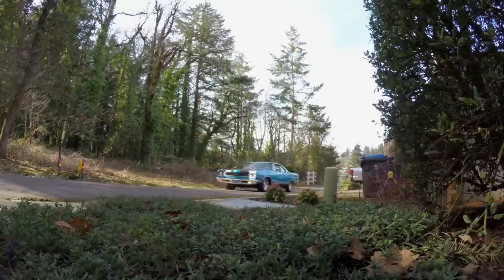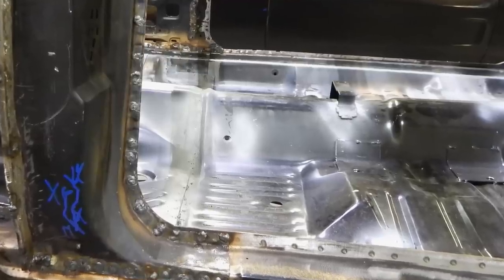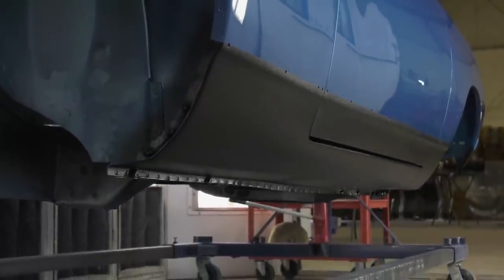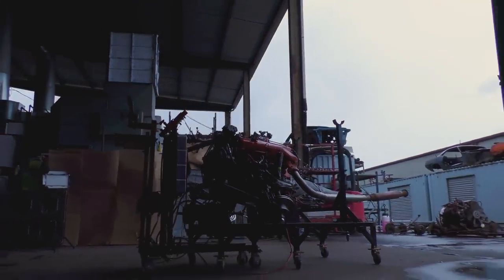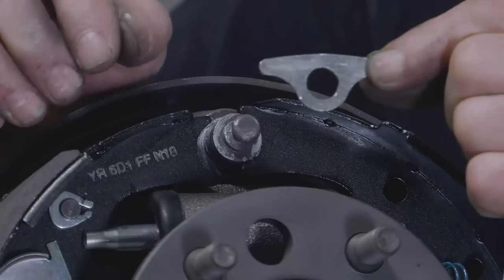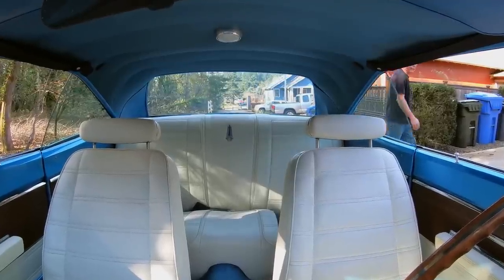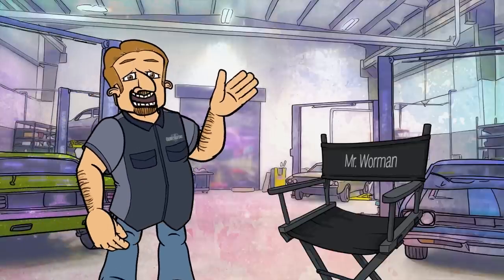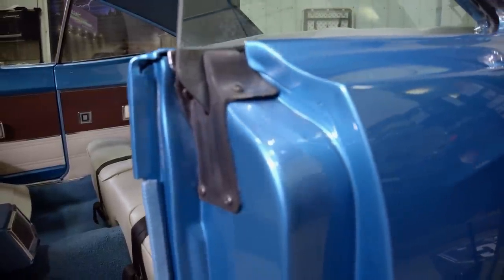NEW EPISODE: 1969 GTX DELIVERY TO VERY HAPPY OWNERS!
YOUTUBE PREMIERE:  I wish we could deliver a car in every episode! Unfortunately, there is just too much work that goes into each car, but this is what it would look like if we could.